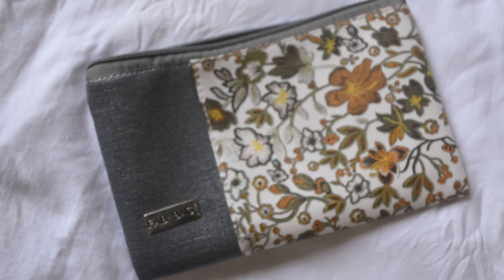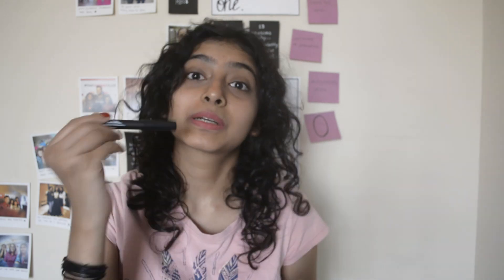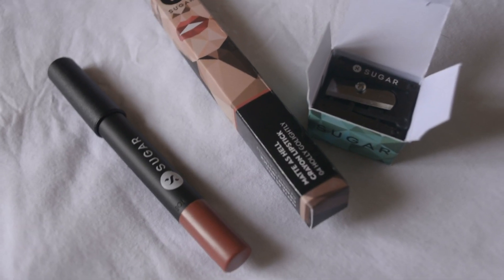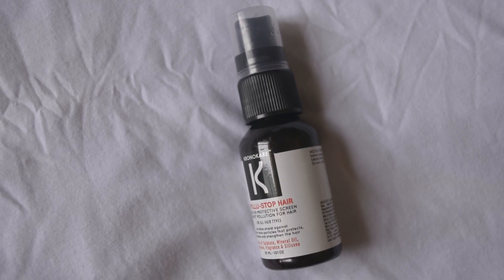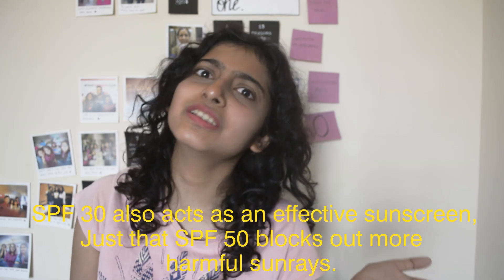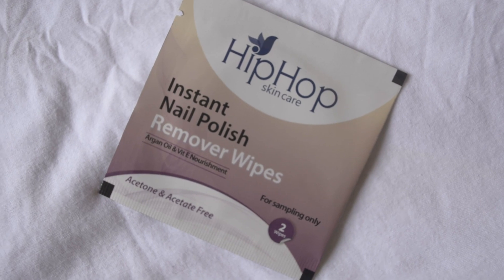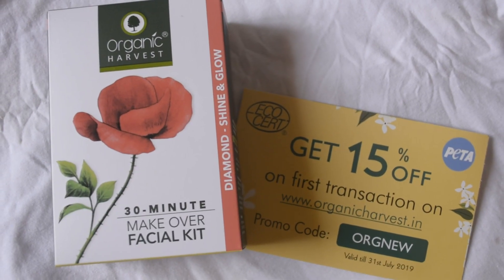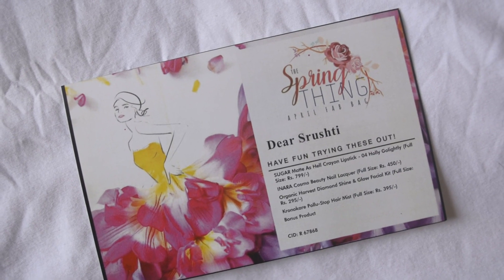Unboxing the April Spring Thing FabBag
I think this is my 4th or 5th fabbag (I've lost count), and again very impressive! :D Definitely do recommend this to all. Products that I received in my Spring Thing FabBag are :
Sugar Matte as Hell Lip Crayon - Holly Golightly
Kronokare PolluStop Hair Mist
Organic Harvest Diamond Shine and Glow 30 minute Facial Kit
Inara Nail Polish - Pulse
HipHop NailPolish Remover Wipes (Bonus Product)